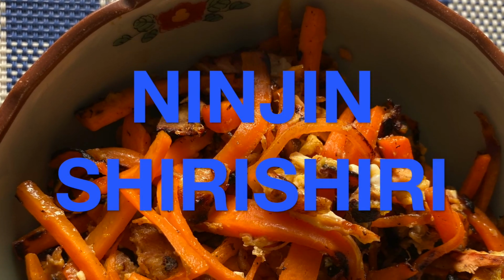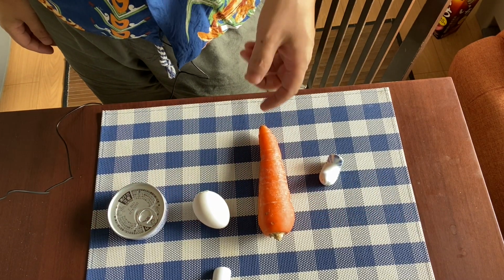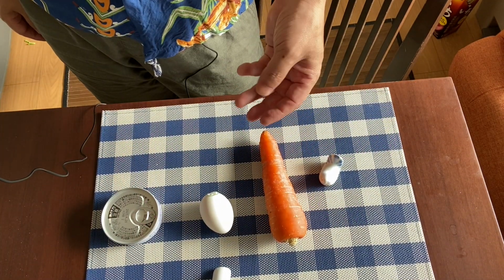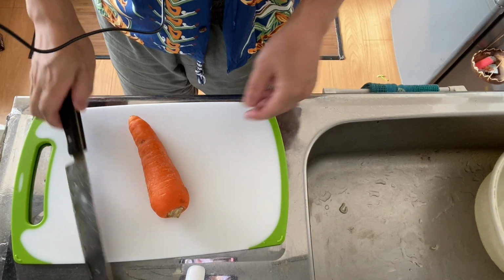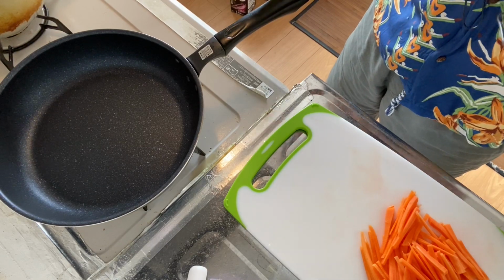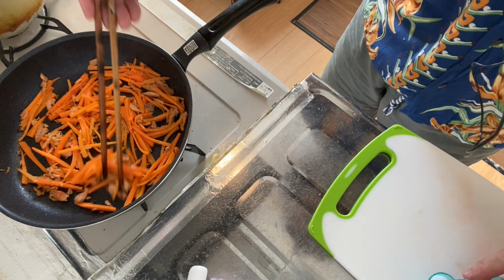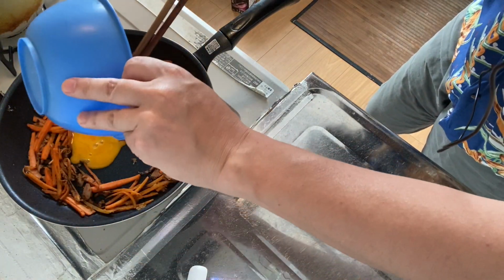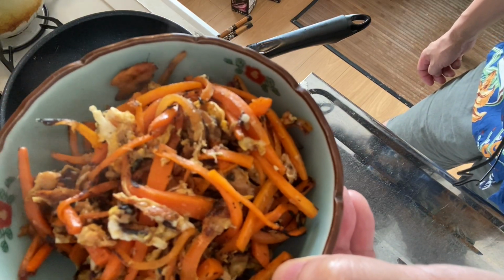"NINJIN SHIRISHIRI" recipe (stir fried carrot and egg)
"Ninjin Shirishiri".

 cut the carrot into pieces 1:35~
stir fry the ingredients in the pan 1:57~
 season it and mix it with the beaten egg 2:30~